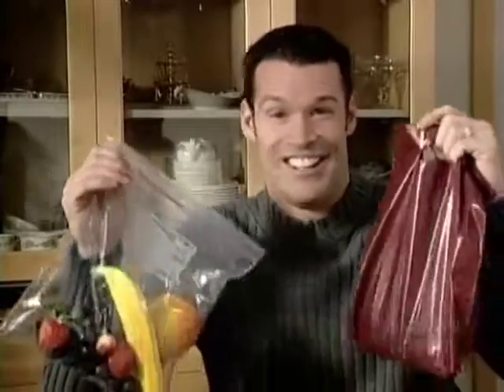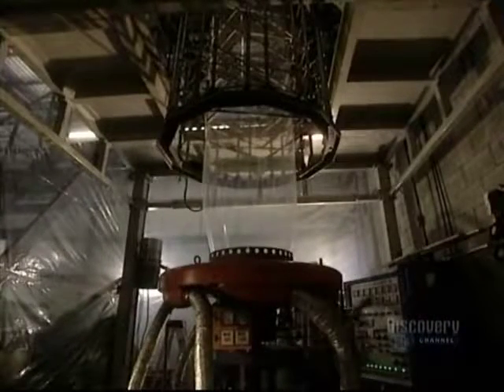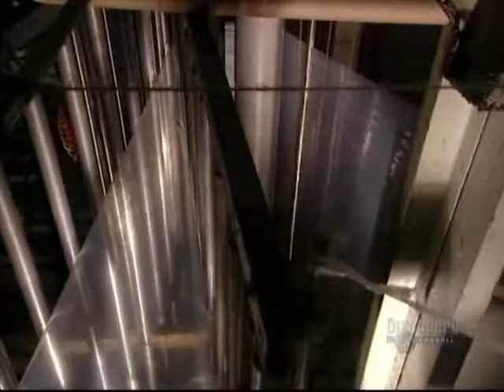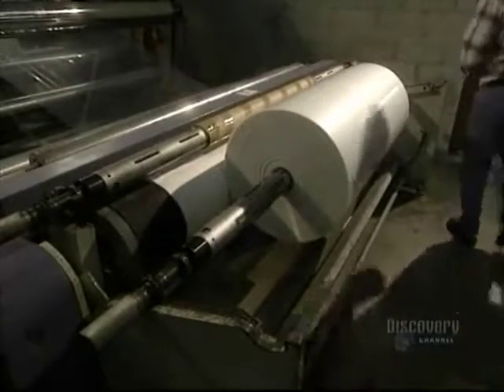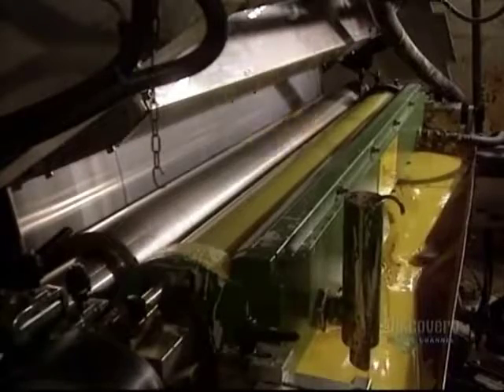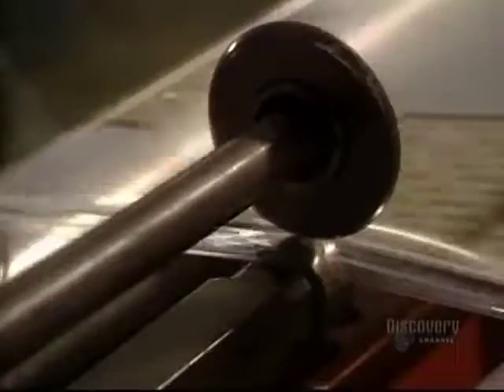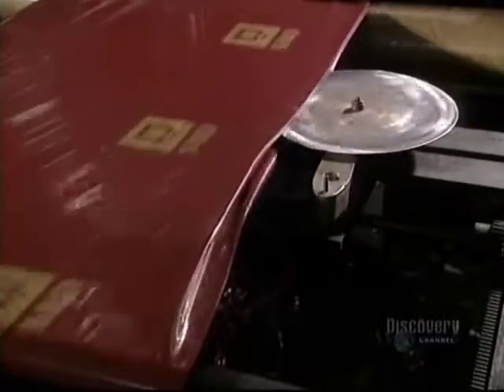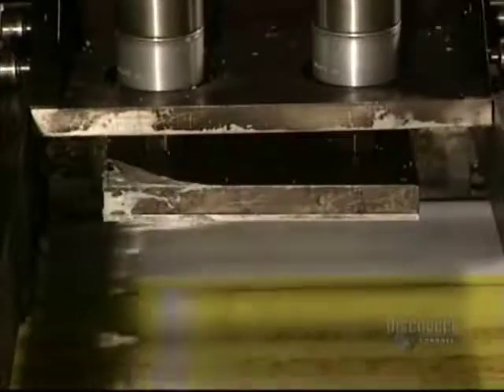How It's Made - Plastic Bags